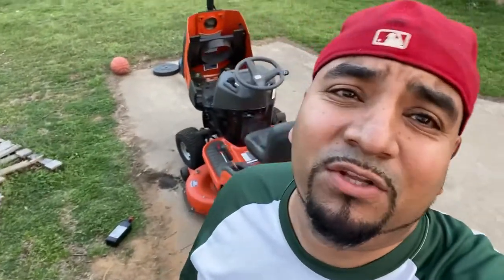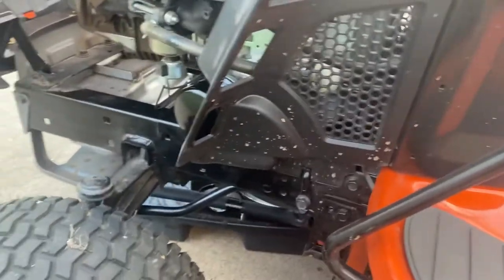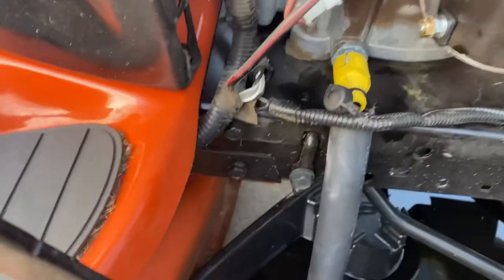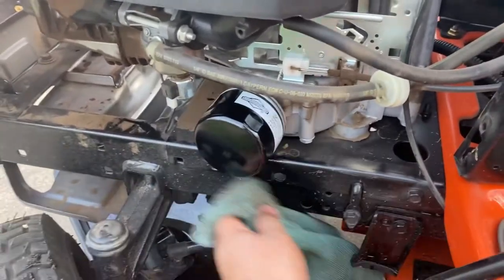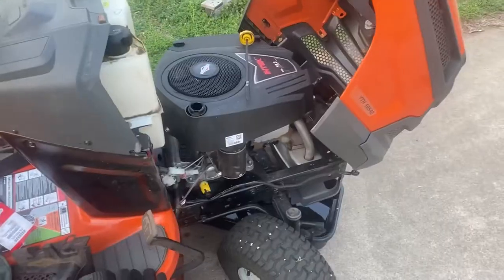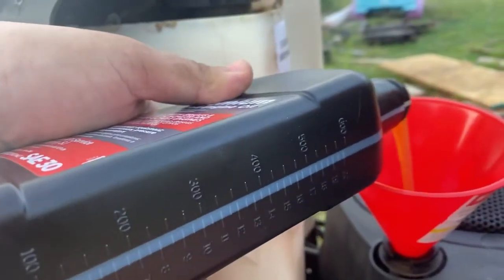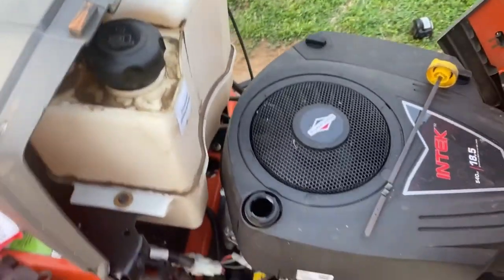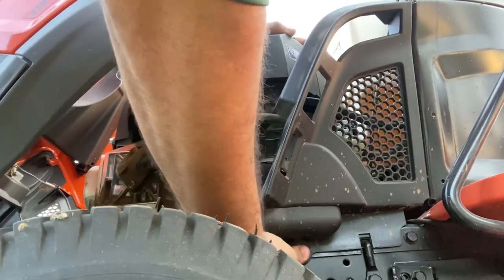How to change the oil on the Husqvarna YTH18542 riding lawn mower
Change the oil on your riding lawn mower at least every other year. Here’s how to do it if you’ve got this model. Enjoy and hope it helps.